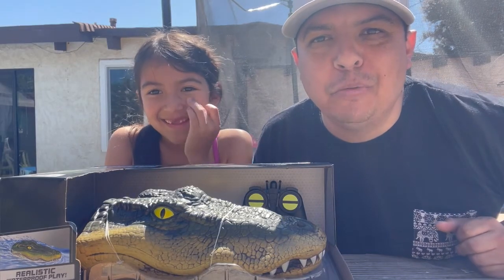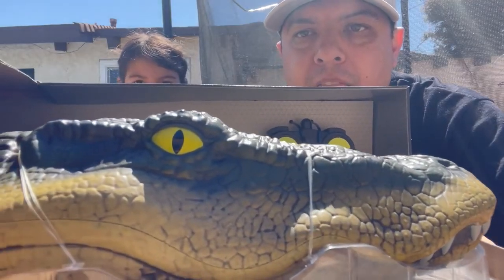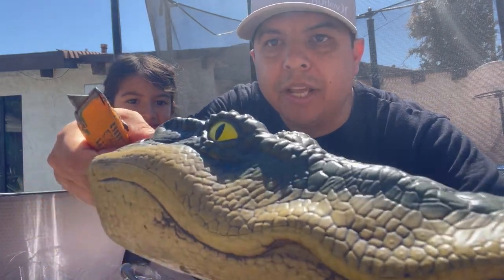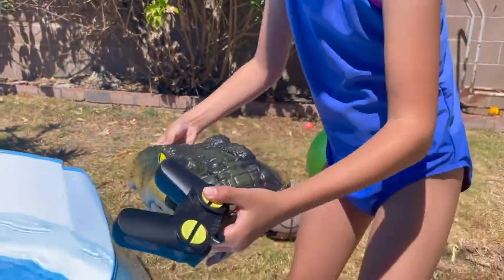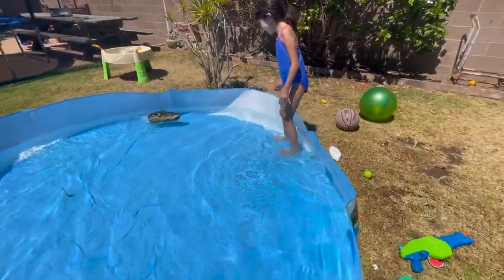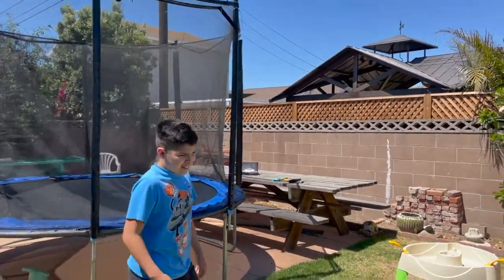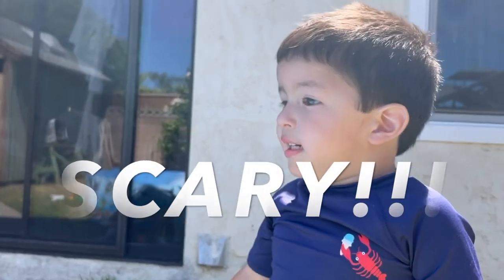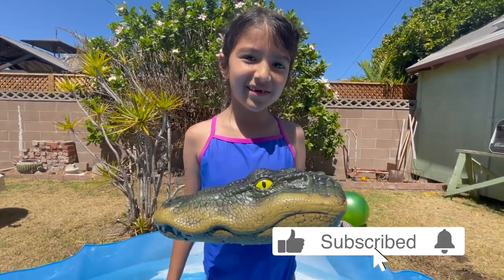Coolest Toys For Kids. Remote Control Alligator Toy Unboxing